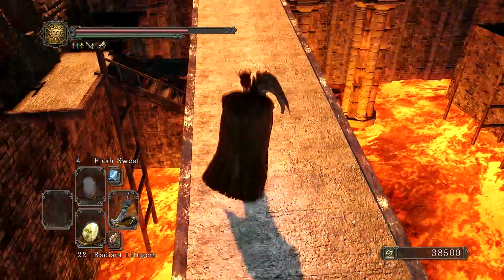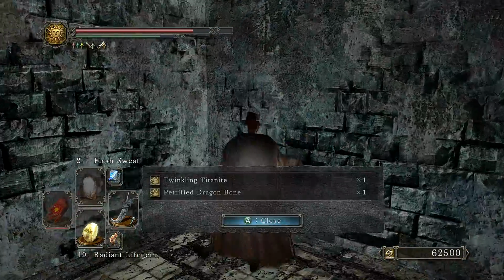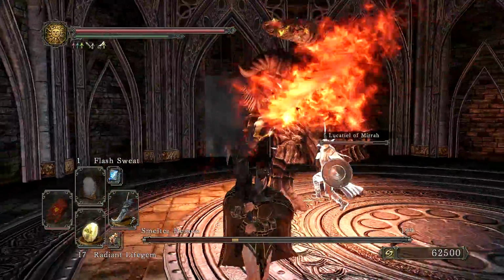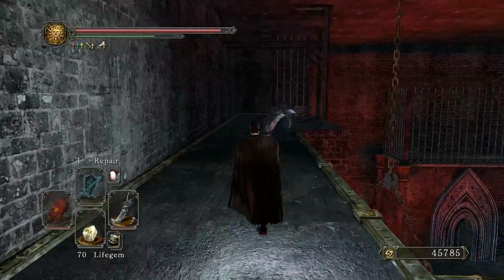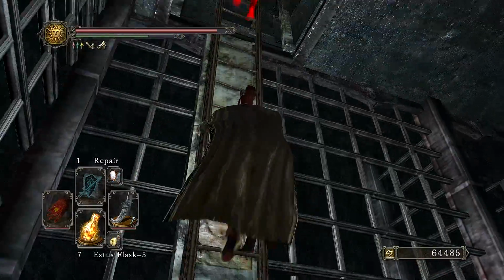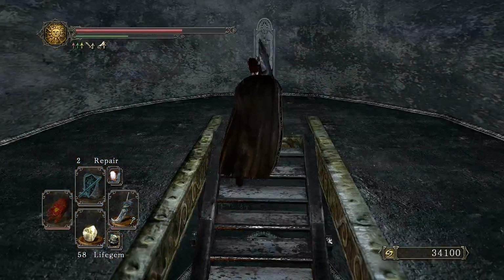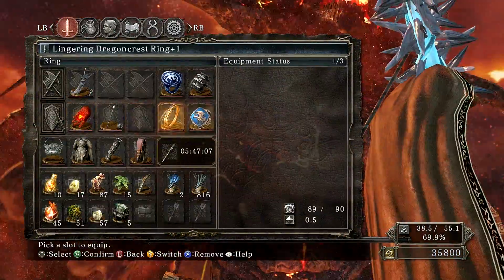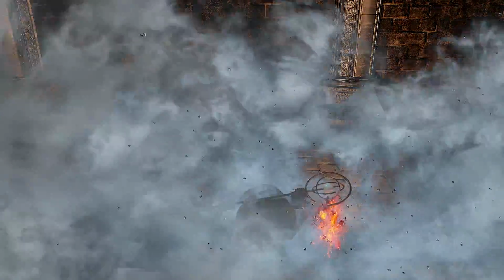Dark Souls II - Everything different in NG+...Iron Keep/Belfry Sol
Hey everyone!

This series will explore the major differences in Dark Souls II between New Game and New Game+. If you are looking for a full walkthrough including item locations, boss strategies, and NPC quest completions, please see my previous two series, Everything Possible Before a Boss and Everything Possble In...

This series will focus strictly on the enemy and item differences between NG and NG+. The episodes will likely be shorter than the previous series.

Changes:
Black Phantom Alonne Captains (4)
Black Phantom Alonne Knights (3)
Twinkling Titanite - instead of Large Titanite Shard (2)
Destructive Greatsrrows (30) - instead of (10)
Soul of a Brave Warrior - instead of a Large Soul of a Proud Knight